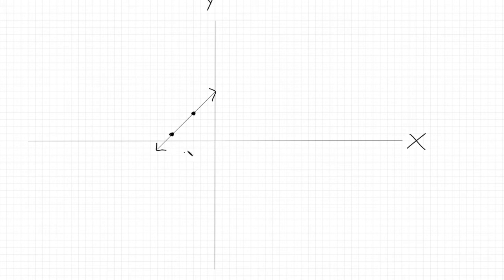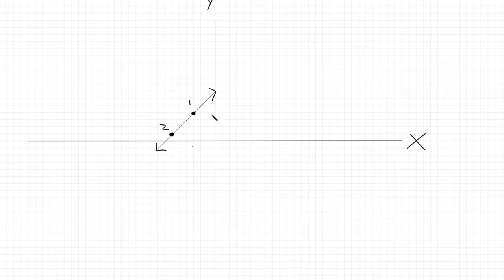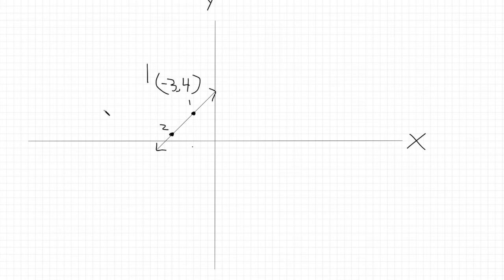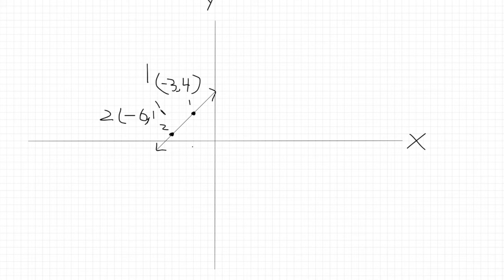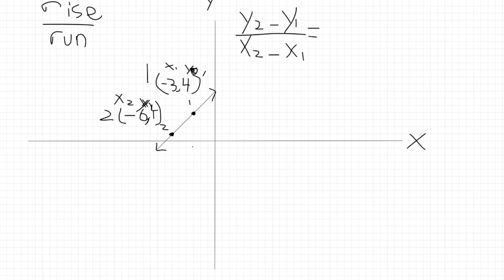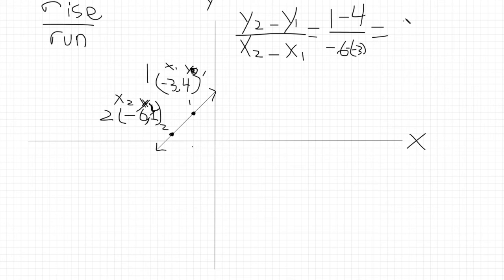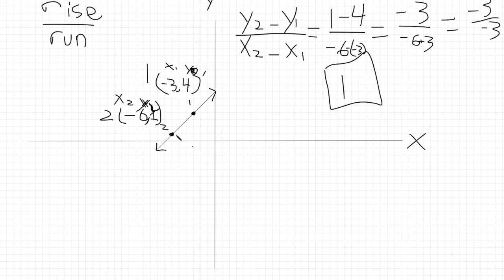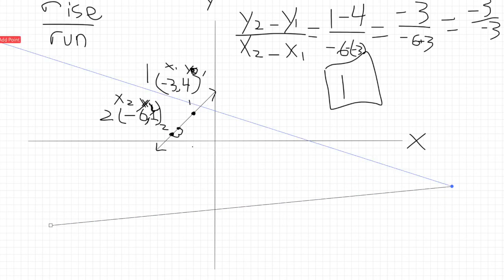Slope: The Basics. Math for Kids, Taught By a Kid.